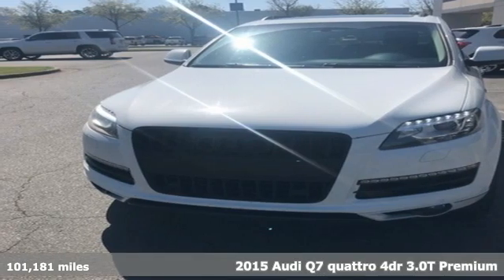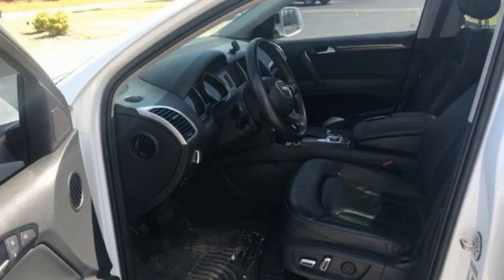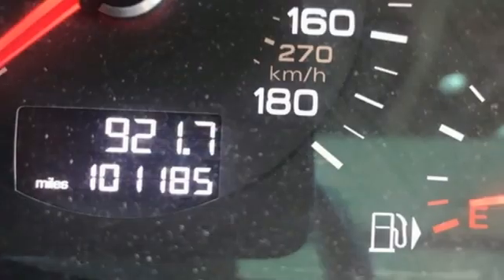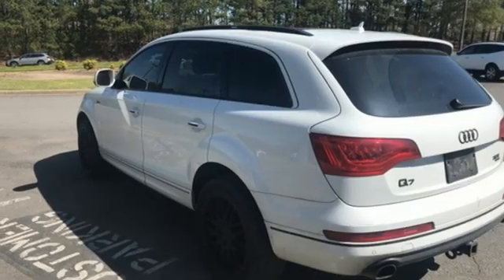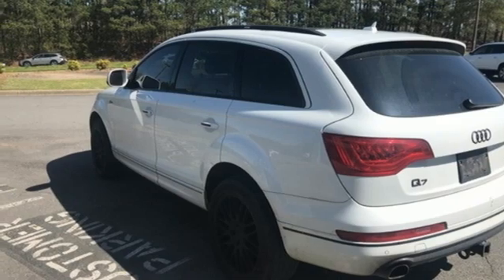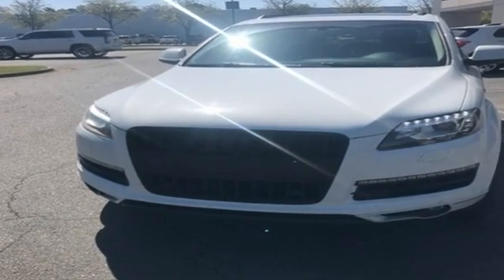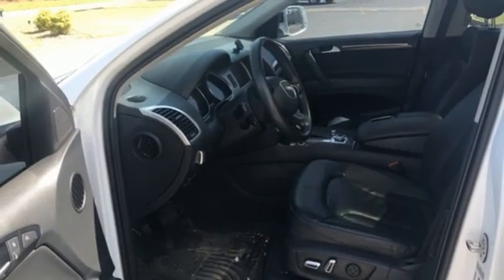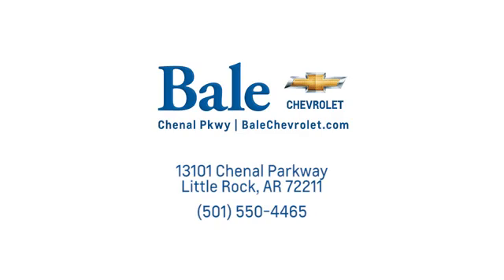Used 2015 Audi Q7 Little Rock Bryant, AR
Year: 2015
Make: Audi
Model: Q7
Trim: 3.0T Premium
Engine: 3.0L TFSI V6 DOHC
Transmission: 8-Speed Automatic with Tiptronic
Color: White
Mileage: 101181
Stock #: FD012087
VIN: WA1CGAFE1FD012087
Bale Chevrolet is delighted to offer this great 2015 Audi Q7 3.0T Premium in White Beautifully equipped with 11 Speakers, 3.70 Axle Ratio, 3rd row seats: bench, 4-Wheel Disc Brakes, ABS brakes, Air Conditioning, Alloy wheels, AM/FM radio: SiriusXM, Auto-dimming Rear-View mirror, Automatic temperature control, Brake assist, Bumpers: body-color, CD player, Compass, Cruise Control, Delay-off headlights, Driver door bin, Driver vanity mirror, Driver's Seat Mounted Armrest, Dual front impact airbags, Dual front side impact airbags, Electronic Stability Control, Four wheel independent suspension, Front anti-roll bar, Front Bucket Seats, Front dual zone A/C, Front fog lights, Front reading lights, Fully automatic headlights, Garage door transmitter: HomeLink, Genuine wood console insert, Genuine wood dashboard insert, Genuine wood door panel insert, Heated door mirrors, Heated Front Bucket Seats, Heated front seats, High intensity discharge headlights: Xenon plus, Illuminated entry, Leather Seating Surfaces, Leather Shift Knob, Leather steering wheel, Low tire pressure warning, Occupant sensing airbag, Outside temperature display, Overhead airbag, Overhead console, Panic alarm, Passenger door bin, Passenger seat mounted armrest, Passenger vanity mirror, Power door mirrors, Power driver seat, Power Liftgate, Power passenger seat, Power steering, Power windows, Radio data system, Radio: Audi Music Interface w/iPod Cable, Rain sensing wipers, Rear anti-roll bar, Rear fog lights, Rear Parking Sensors, Rear reading lights, Rear seat center armrest, Rear window defroster, Rear window wiper, Remote keyless entry, Roof rack: rails only, Security system, Speed-sensing steering, Split folding rear seat, Spoiler, Steering wheel mounted audio controls, Tachometer, Telescoping steering wheel, Tilt steering wheel, Traction control, Trip computer, Turn signal indicator mirrors, Variably intermittent wipers, and Wheels: 8.0J x 18" 6-Spoke-Design!

Bale Chevrolet
Address:
13101 Chenal